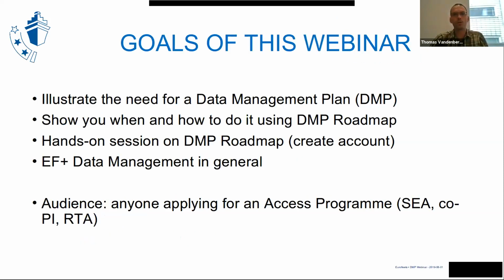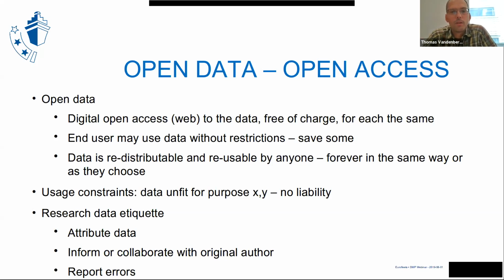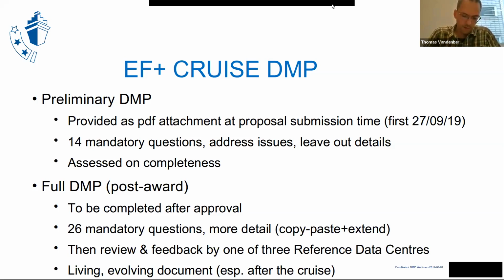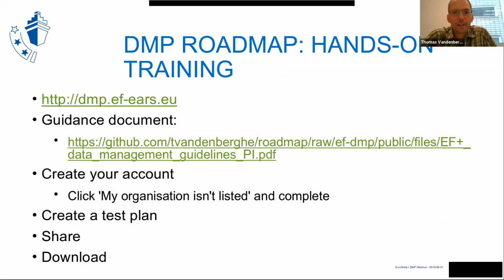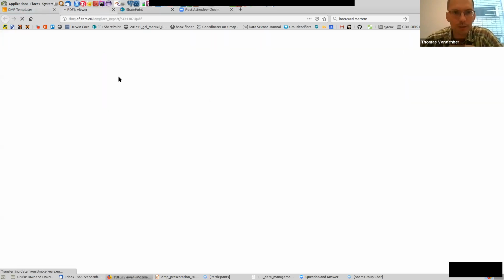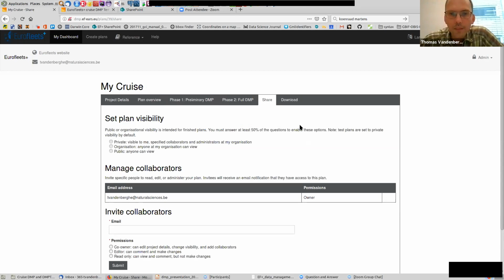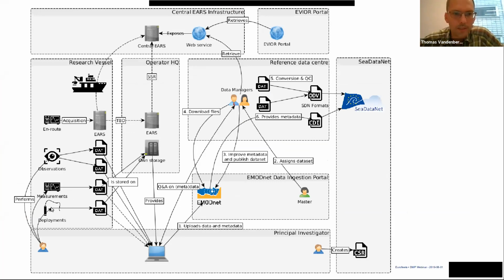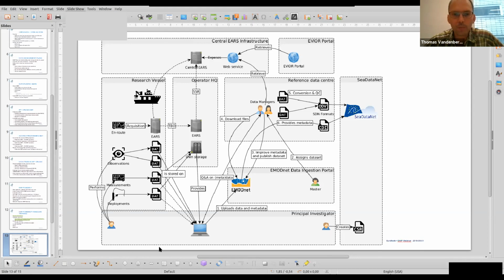Eurofleets+ Data Management Plan (DMP) Webinar 01/08/2019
This webinar details how to complete a preliminary Data Management Plan (DMP) for the Eurofleets+ project. A DMP is necessary for a valid application under the Eurofleets+ Transnational Access Programmes.
Participants will also be informed on completing a full DMP and the basics of Data management in Eurofleets+.

This document describes the data management plan and the general data management steps and is intended for applicants and PIs enrolling in one of the Eurofleets+ ship calls.

Full details of the Transnational Access Calls can be found on the Eurofleets+